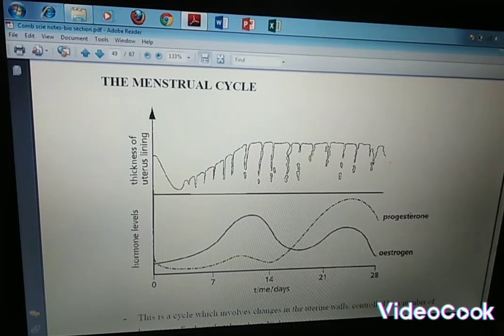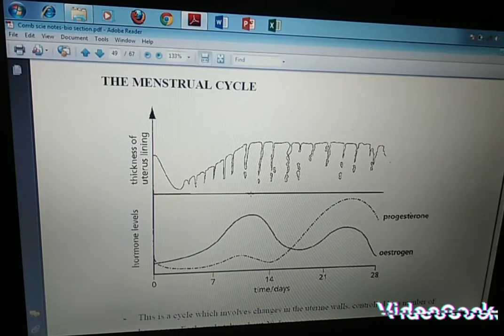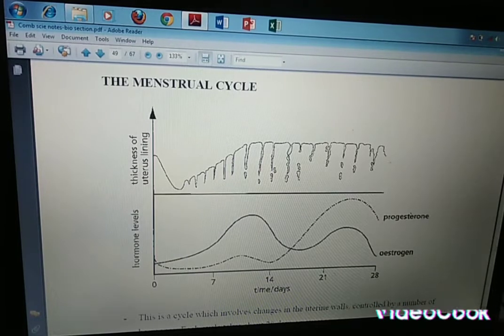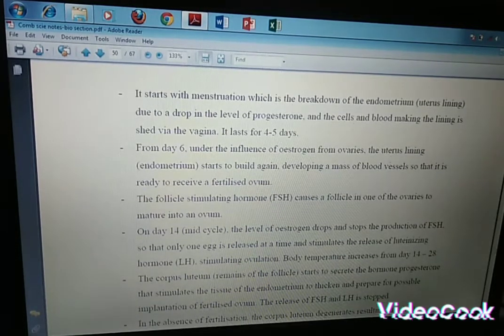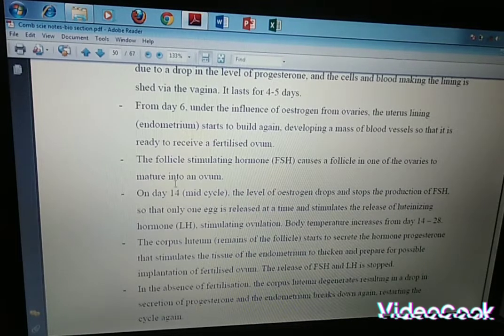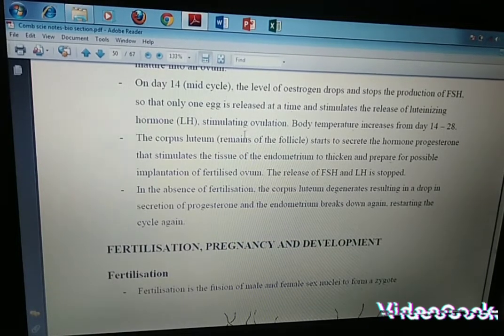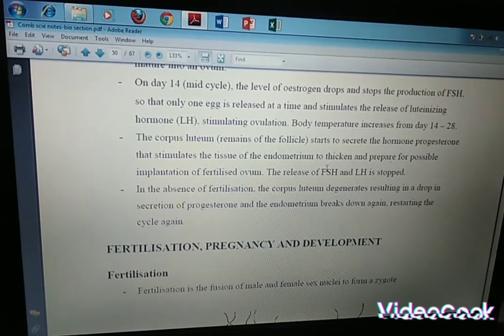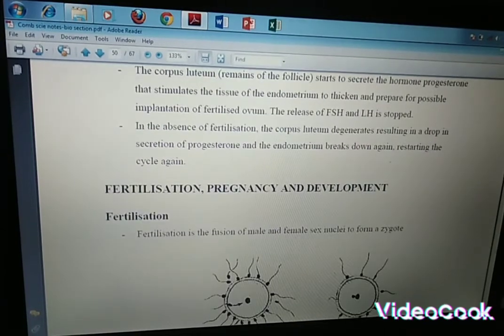Combined Science Biology Section. The Menstrual Cycle